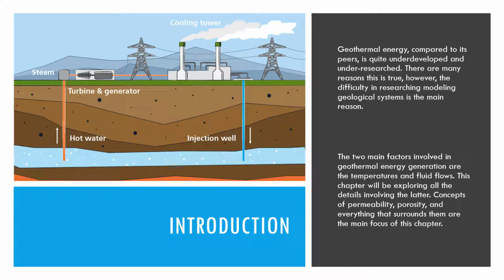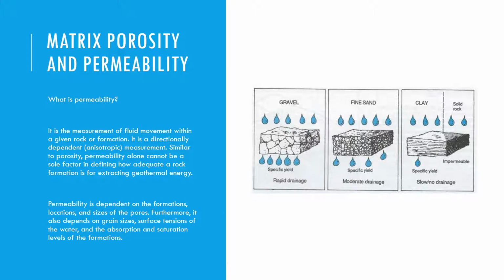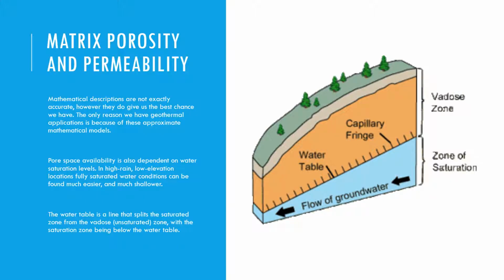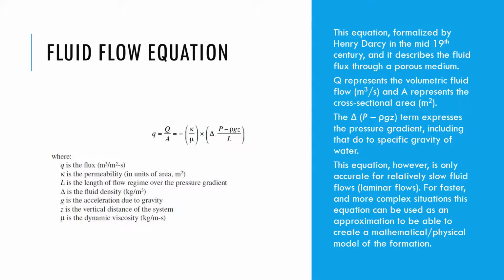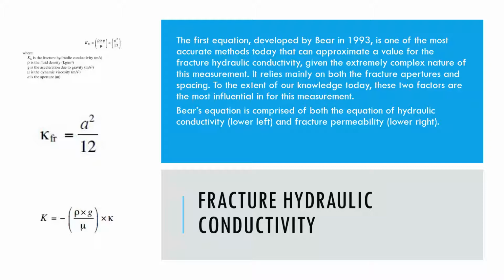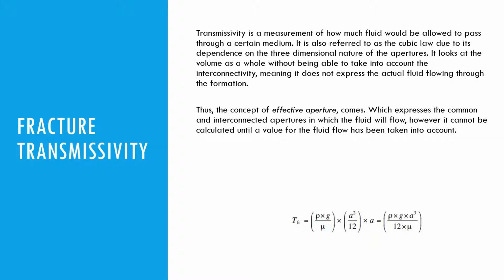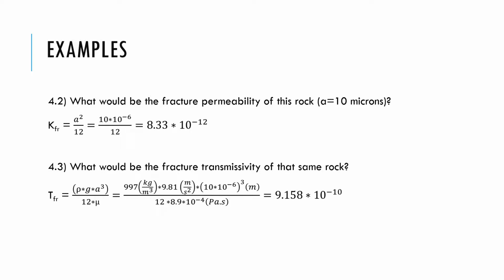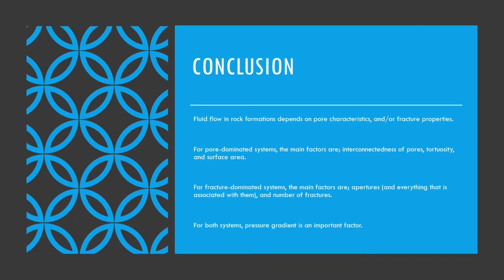Subsurface fluid flow